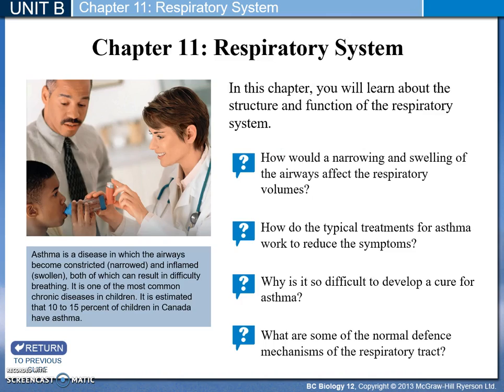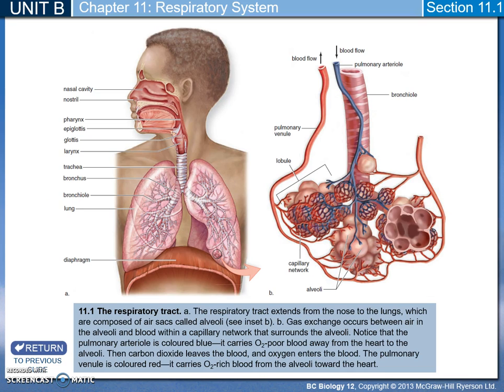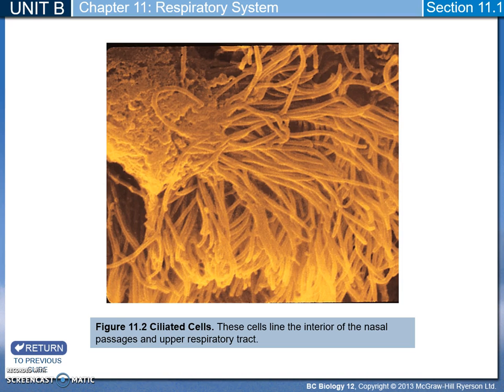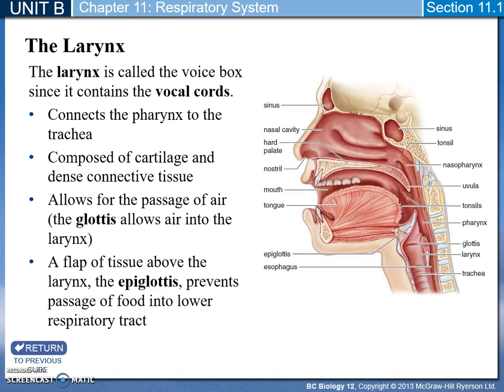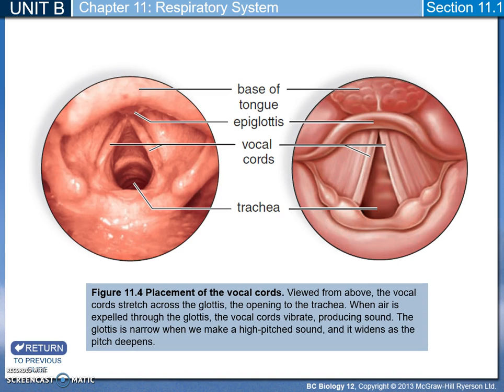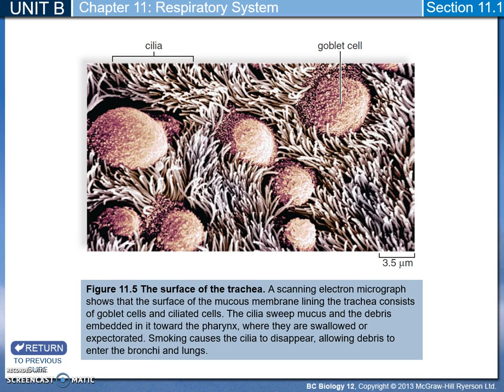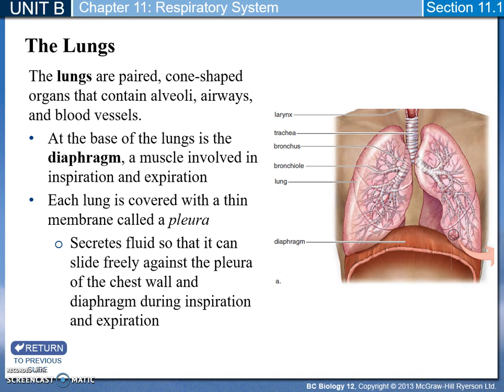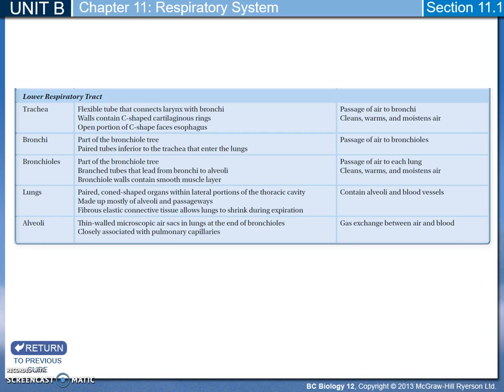Bio12 Section 11 1